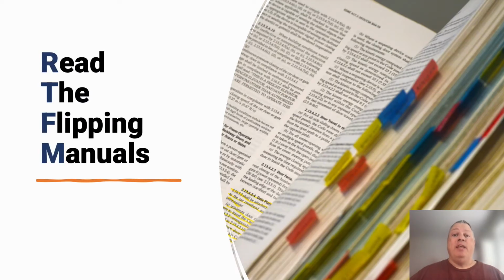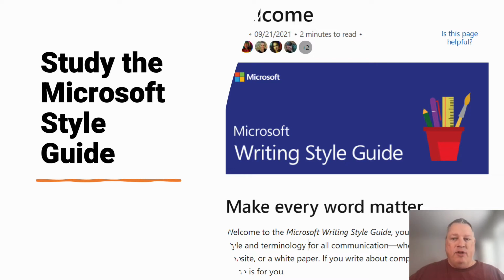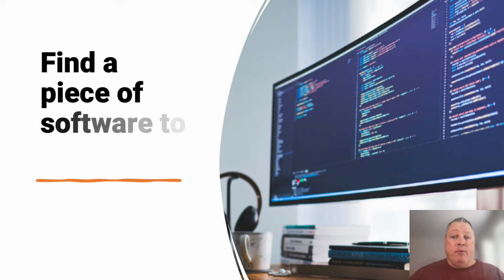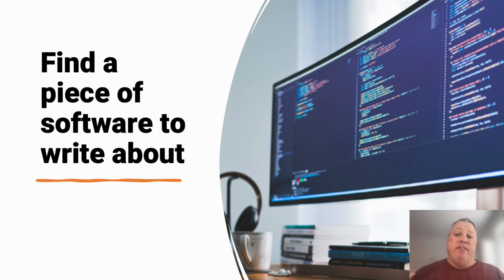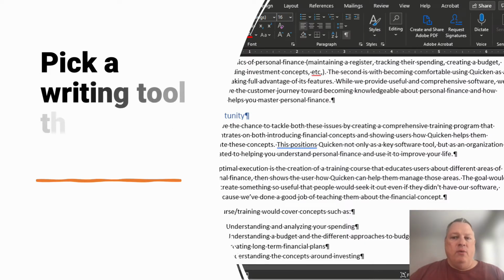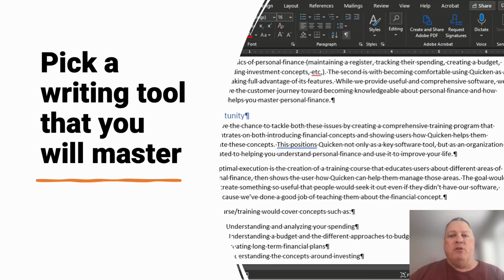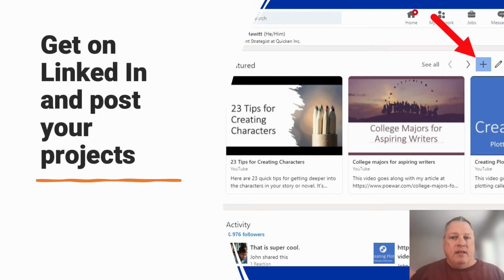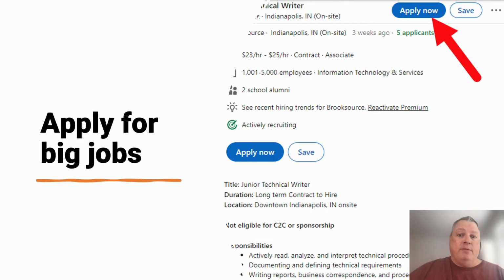Get Started as a Technical Writer in 30 Days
This video discussed how to put together a technical writing portfolio and start looking for jobs. It tells you where to go and how to develop more skills.

00:00 Introduction
00:20 Research Local Technical Writer Jobs
00:53 Read The Flipping Manuals
01:13 Learn How to Write a Procedure
01:26 Study the Microsoft Style Guide
01:43 piece of software to write about
02:12 writing tool that you will master
03:35 Get on LinkedIn and post your projects
04:19 Get Certifications
04:43 Pick up small jobs
05:12 Apply for big jobs
05:38 Keep Going